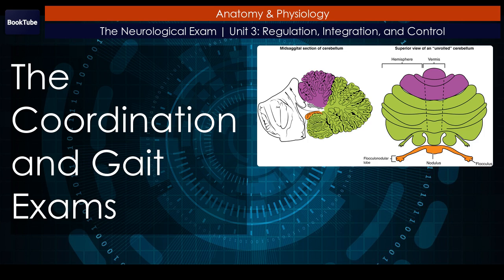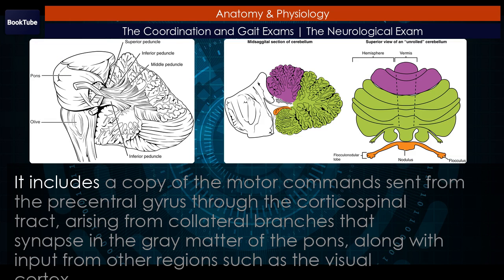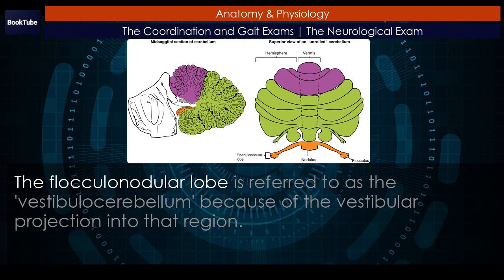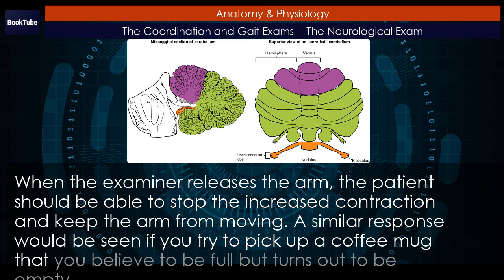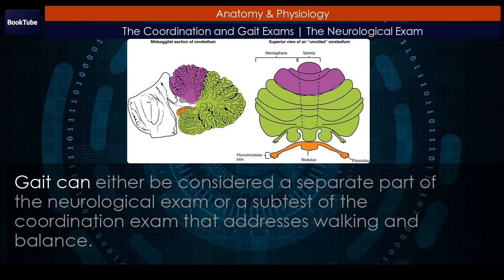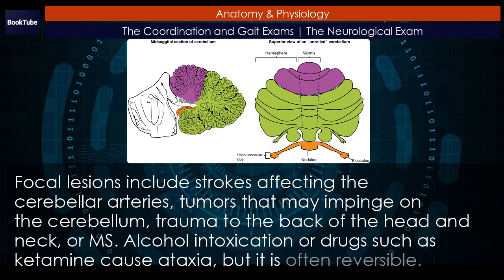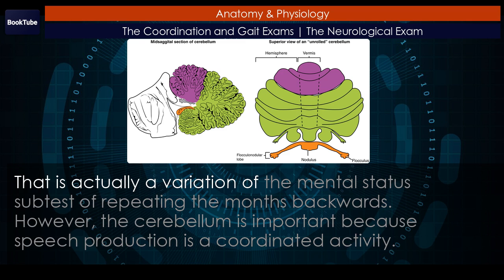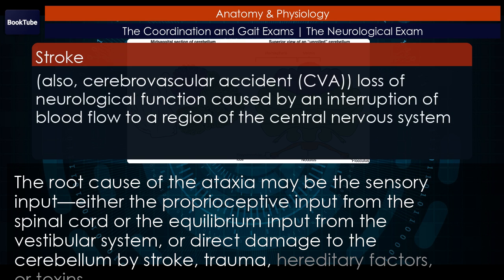The Coordination and Gait Exams | The Neurological Exam | Unit 3: Regulation, Integration, & Control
The cerebellum is an important part of motor function in the nervous system. It
apparently plays a role in procedural learning, which would include motor skills such as
riding a bike or throwing a football. The basis for these roles is likely to be tied into
the role the cerebellum plays as a comparator for voluntary movement.

The motor commands
from the cerebral hemispheres travel along the corticospinal pathway, which passes
through the pons. Collateral branches of these fibers synapse on neurons in the pons,
which then project into the cerebellar cortex through the middle cerebellar peduncles.
Ascending sensory feedback, entering through the inferior cerebellar peduncles, provides
information about motor performance. The cerebellar cortex compares the command to the
actual performance and can adjust the descending input to compensate for any mismatch.
The output from deep cerebellar nuclei projects through the superior cerebellar peduncles
to initiate descending signals from the red nucleus to the spinal cord.

The primary role
of the cerebellum in relation to the spinal cord is through the spinocerebellum; it
controls posture and gait with significant input from the vestibular system. Deficits in
cerebellar function result in ataxias, or a specific kind of movement disorder. The root
cause of the ataxia may be the sensory input—either the proprioceptive input from the
spinal cord or the equilibrium input from the vestibular system, or direct damage to the
cerebellum by stroke, trauma, hereditary factors, or toxins.

00:00 The Coordination and Gait Exams
01:01 Location and connections of the cerebellum
05:22 Coordination and alternating movement
09:55 Posture and gait
11:35 Ataxia
12:51 Everyday connections
15:41 Chapter review